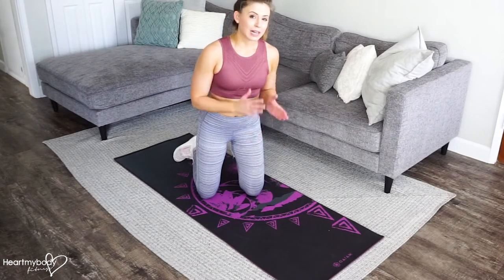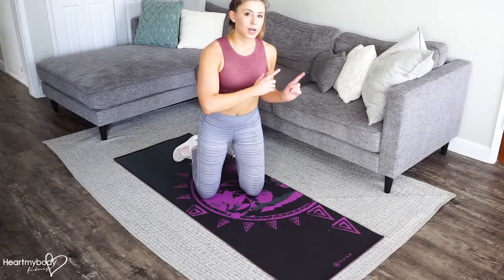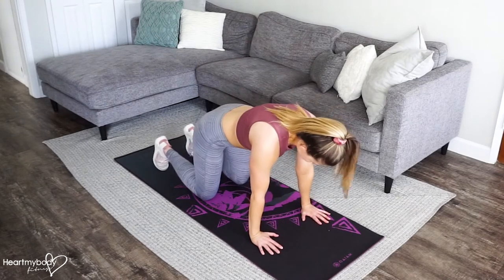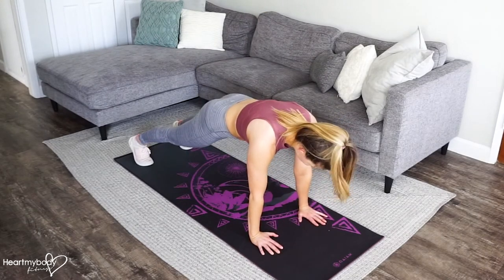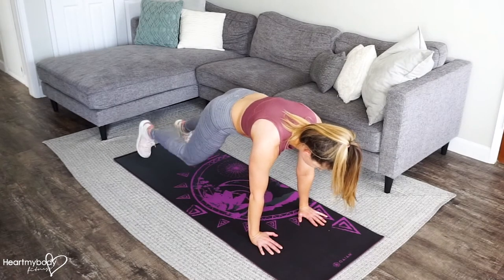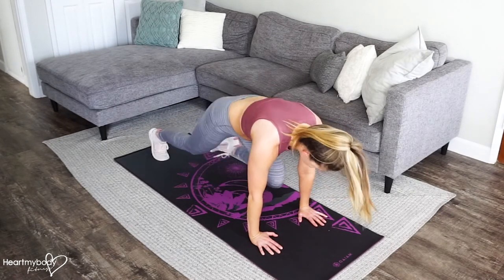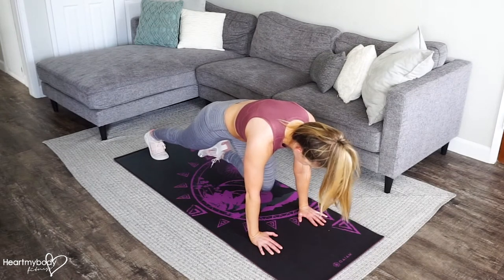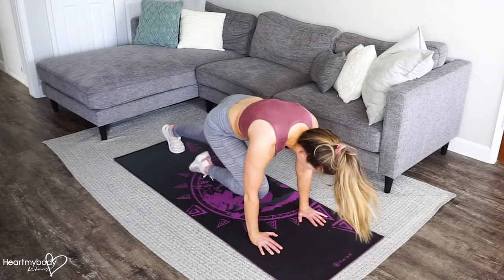How to do 4 Mountain Climbers to 4 Cross Body Climbers